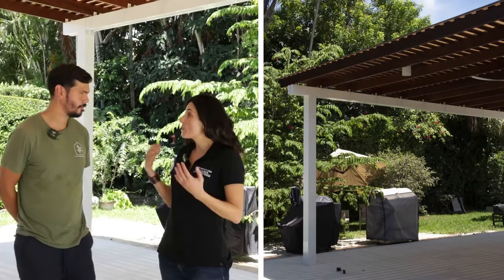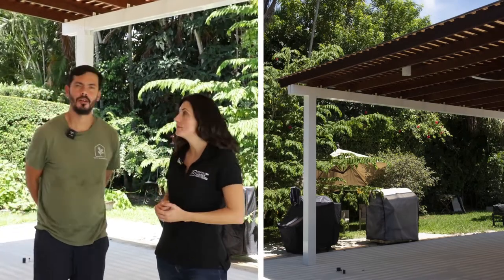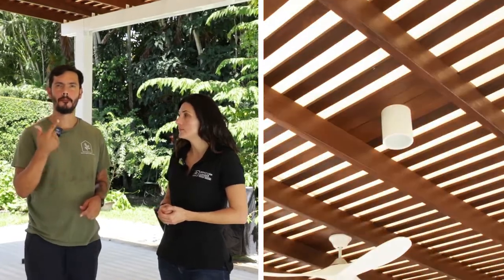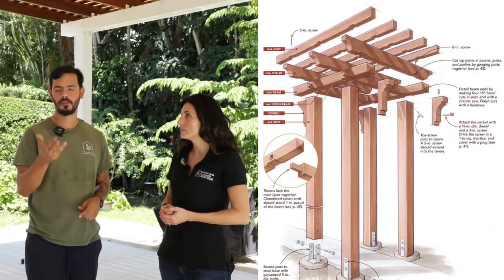How to install a Pergola in Florida? 6 Tips for Permits Application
In this video, you'll learn how to build a pergola and what permits and requirements you need to install one in Florida.
Let's find out with Deck Diva and Ron from Backyard and Pergolas, who will be answering questions such as:

- What permissions do I need to install a pergola in Florida?
- How long does it take to build a pergola?
- How long does it take for the city to approve the pergola permission?

We are the #1 importers of the best Tropical Hardwoods in the world.
Brazilian Lumber has all the best exotic hardwoods in stock and ready to ship. Our Ipe Wood and Cumaru decking are grade A and can be used for outdoor construction and luxury interiors. In addition, we offer composite decking alternatives, hardware, and artificial Turf & Ivy.
Our tropical wood can be used for flooring, decking, docks, siding, cladding, building pergolas, and any other exterior construction project.